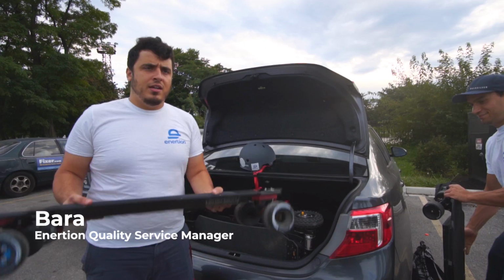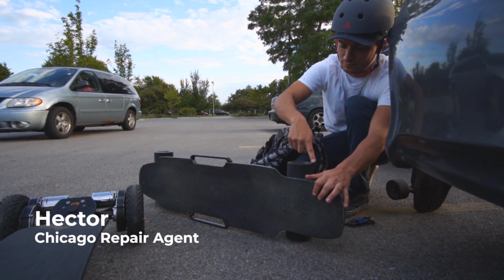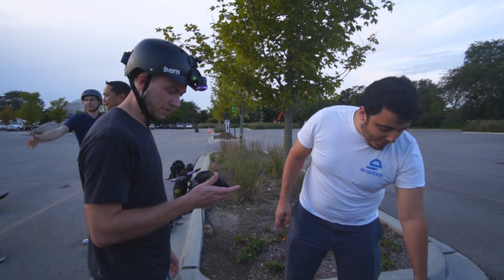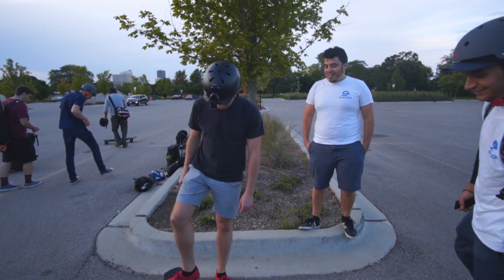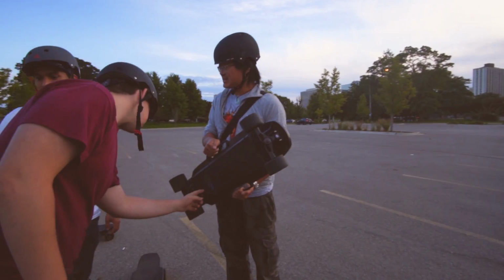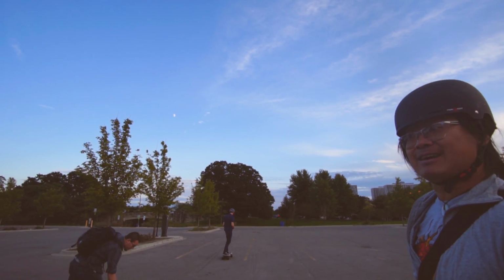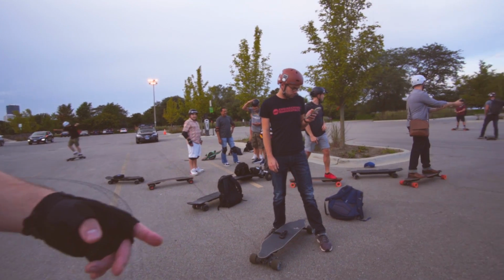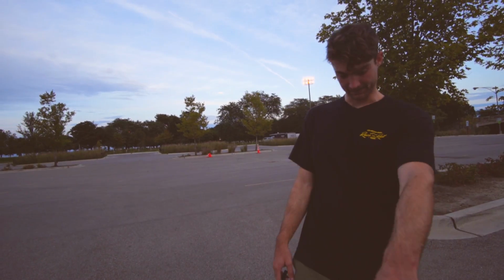CHICAGO DEMO + GROUP RIDE | WORLD TOUR 2018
CHEAP & GOOD Esk8 Products for beginners

MY GEAR
►my main camera
►my 2nd camera
►main lens
►my tiny lens
►my wide angle lens
►my ND filter
►my drone
►nd filterers for the drone
►wireless rode microphone
►my main studio key light
►my small RGB led lights
►my big tripod
►my rode microphone/camera boom arm stand
►my curved wide screen monitor
►the SD cards I use

Jason Potter